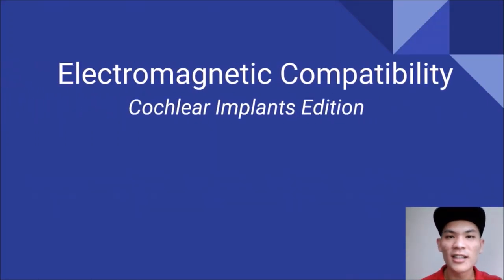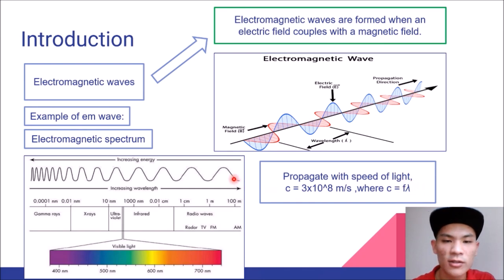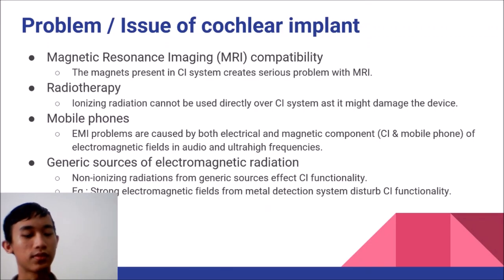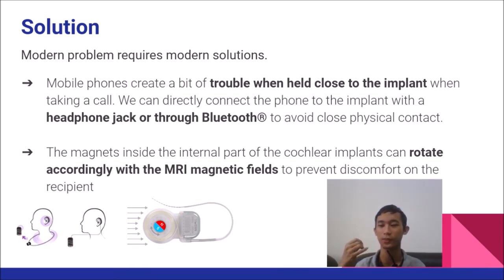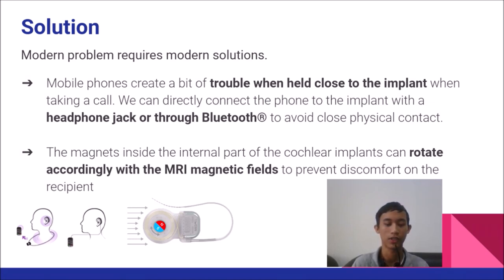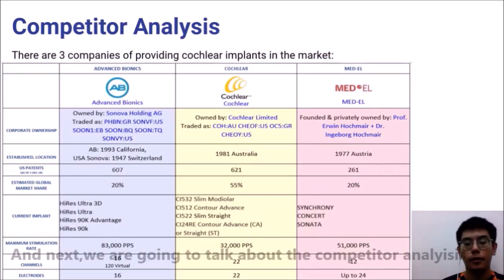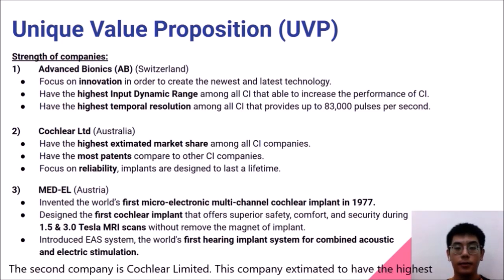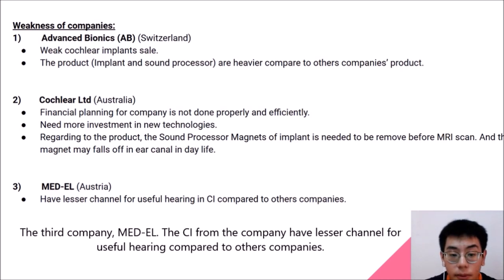UniMy [EE252 Assignment] Cochlear Implant EMC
This is our group assignment. Hope you enjoy the video.

Group member:
Tan Khai Shin B04180009
Lee Wei Wen  B04180012
Muhammad Raeiqal Bin Shariff B04180050